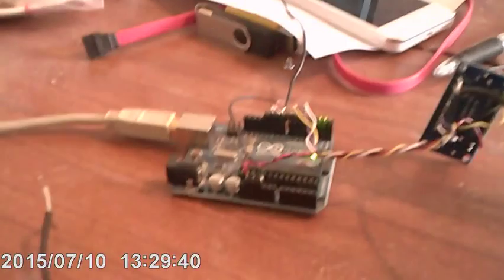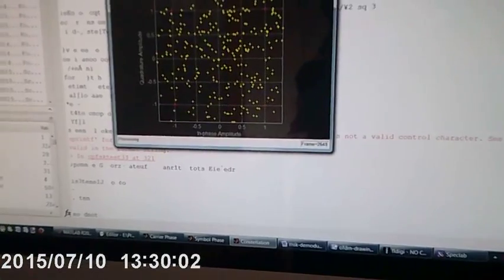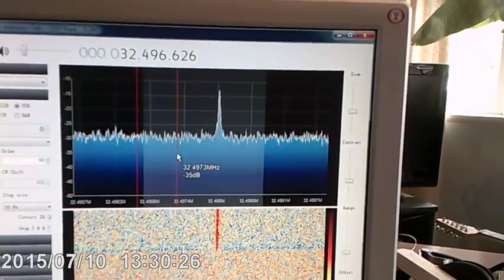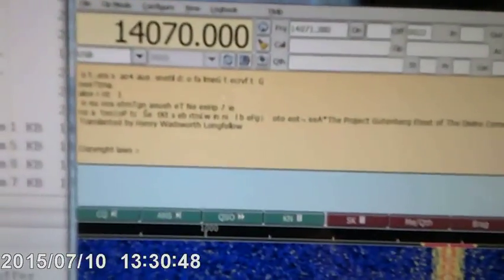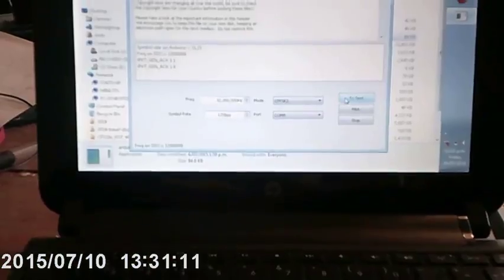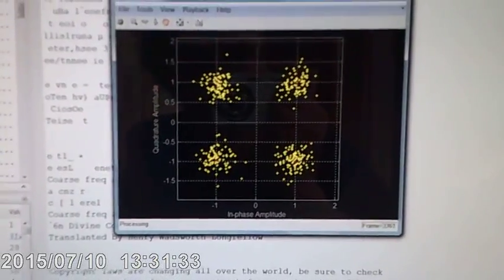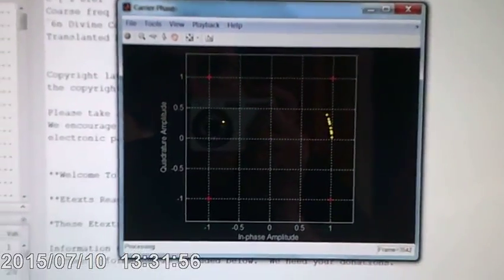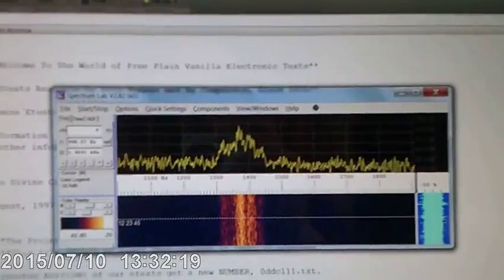DDS Chip performing BPSK and MSK modulation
Testing a program that talks to an AD9850 module via an Arduino and produces either unfiltered DBPSK or unfiltered MSK. The DDS chip is set up to modulate at 32Mhz and is received by and RTL dongle. The signals are demodulated using Fldigi for the BPSK signal and a Matlab implementation of mine for the MSK signal.